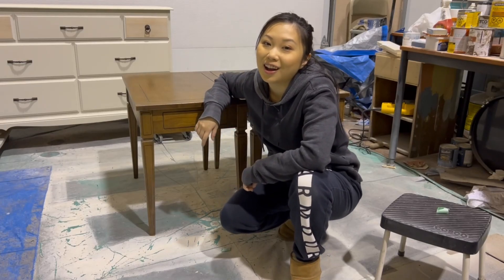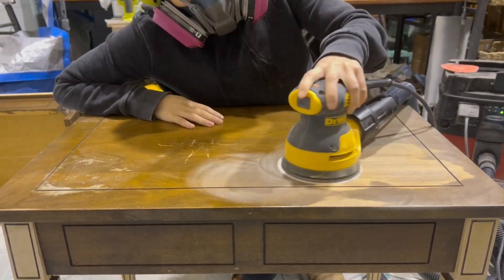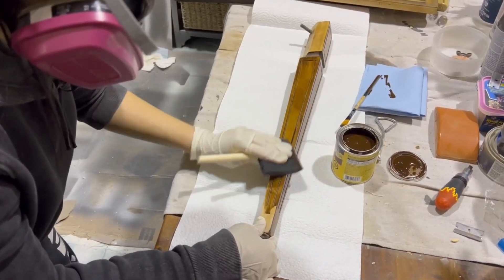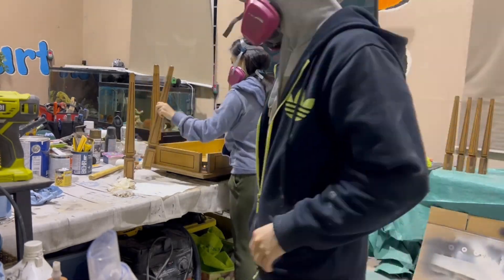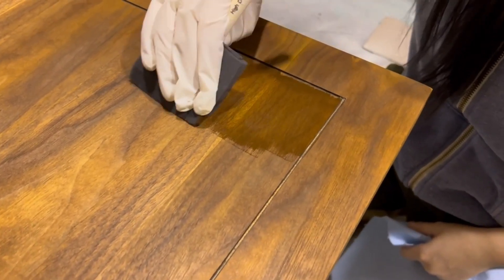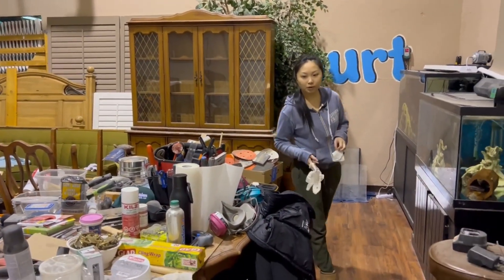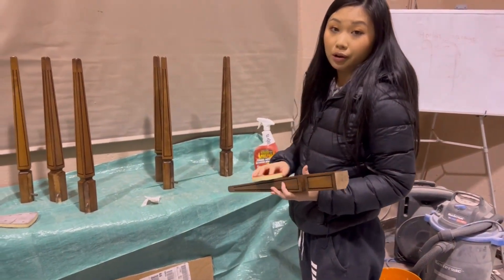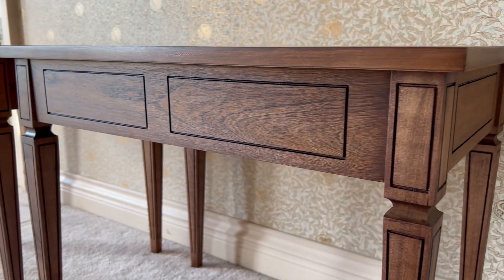RESTORATION of Vintage Walnut Tables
In this video, I restore and refinish two vintage walnut topped tables. This piece was in really good condition, so it only needed sanding, staining, and sealing.

Thanks for supporting my journey!